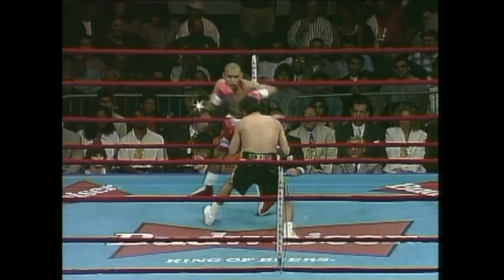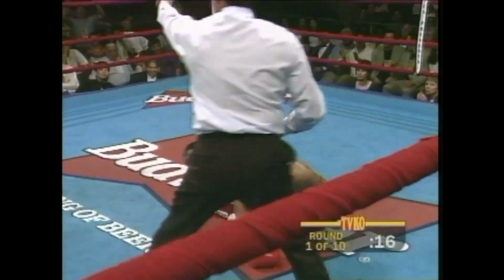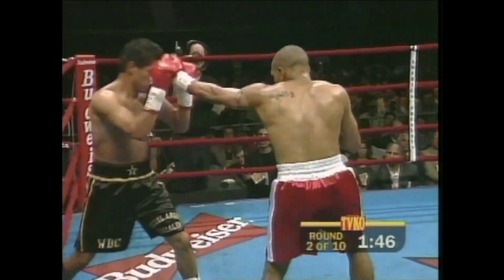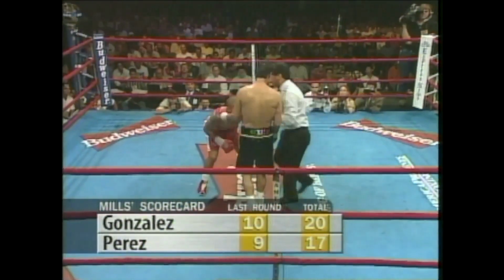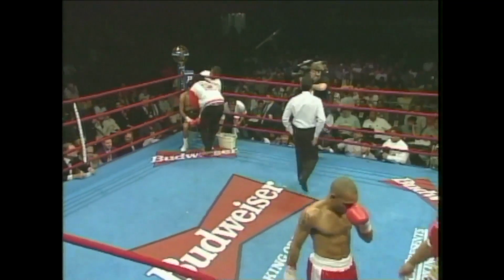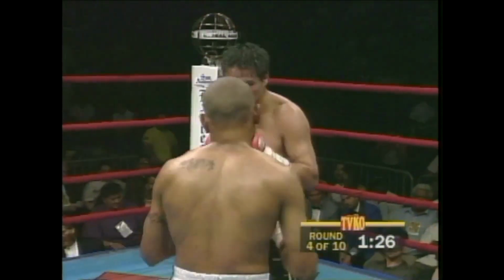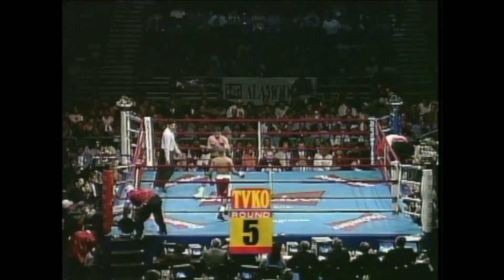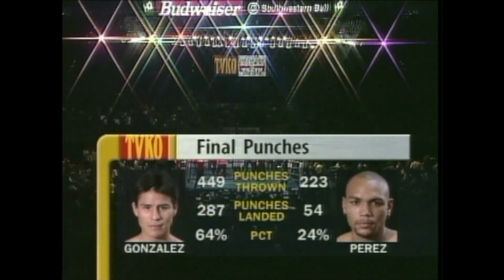MIGUEL ANGEL GONZALEZ VS ALEXIS PEREZ FULL FIGHT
Keith McKnight vs Phil Jackson